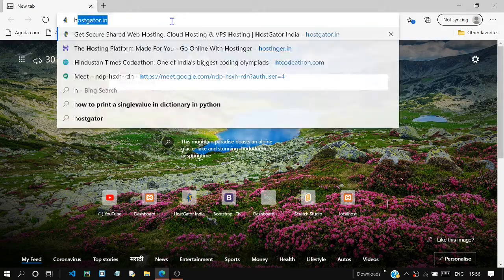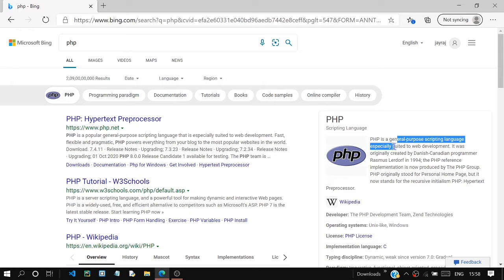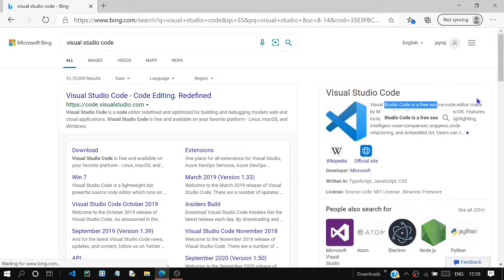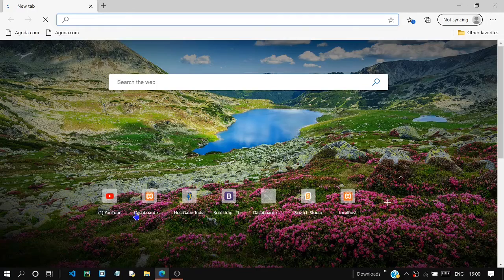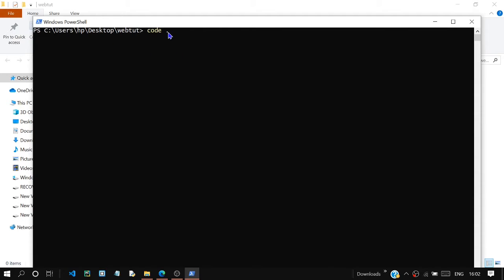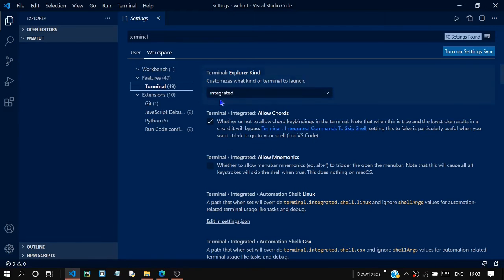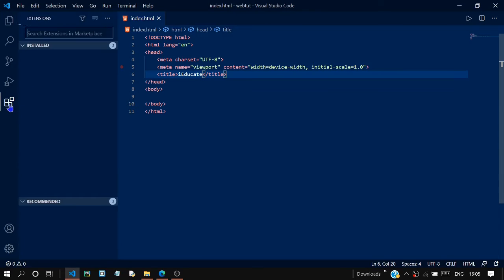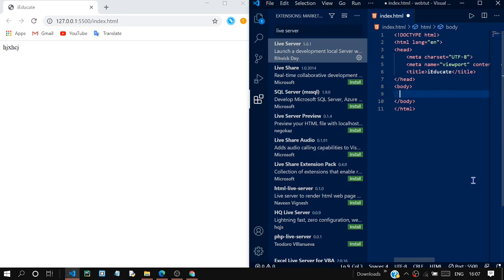making a pro website: setting up #1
and in this video i have shown how to download and install vs code and setting up the environment.